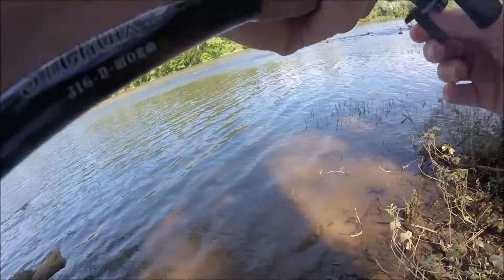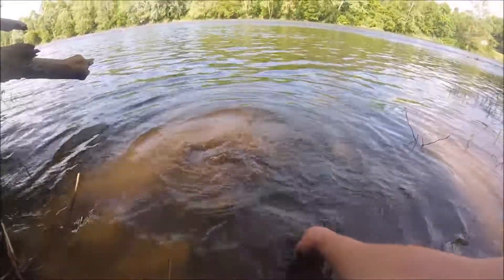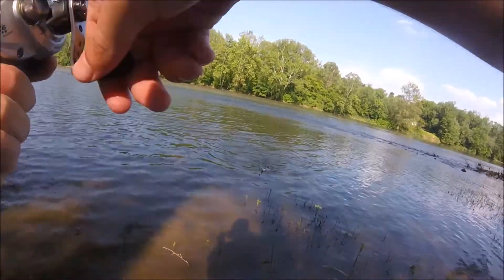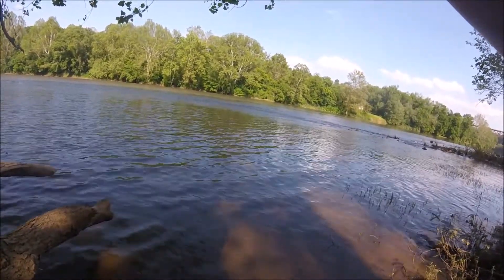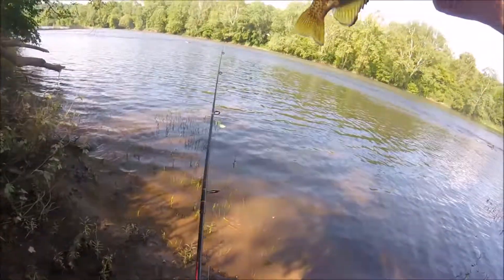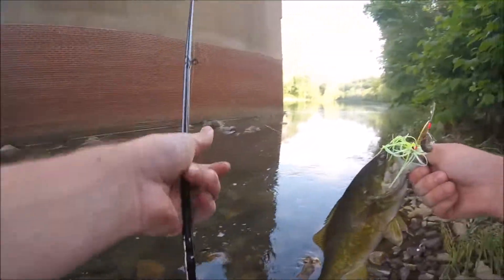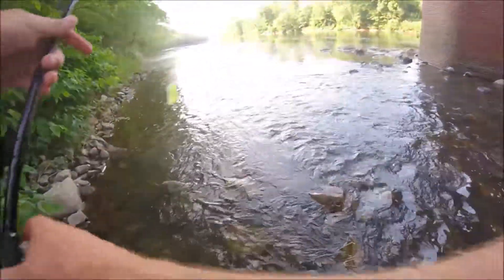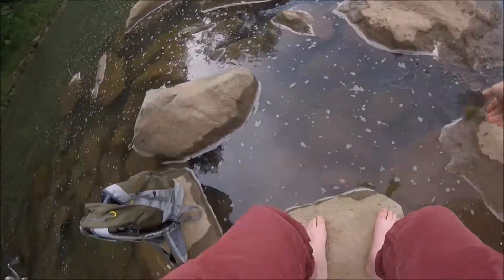Smallmouth Bass Fishing Youghiogheny River PA